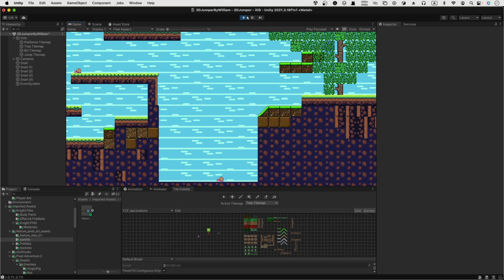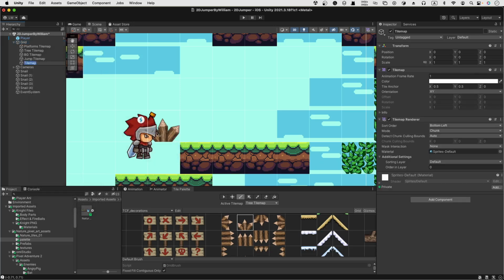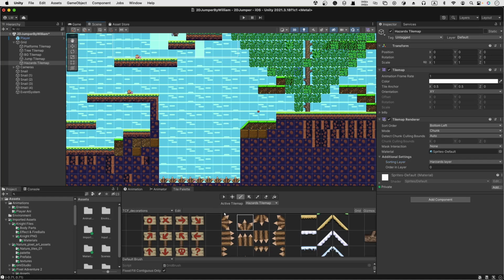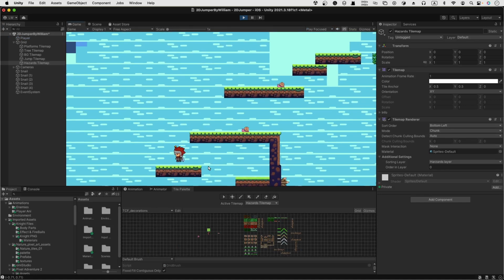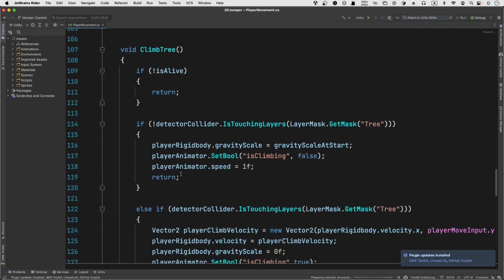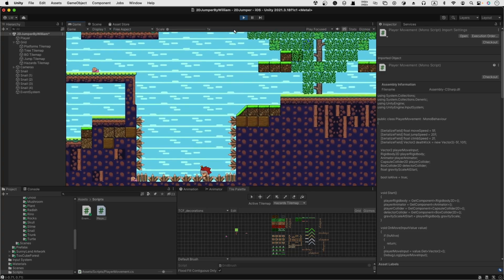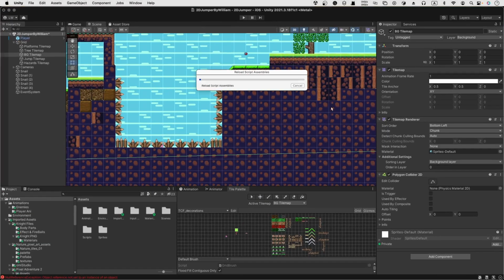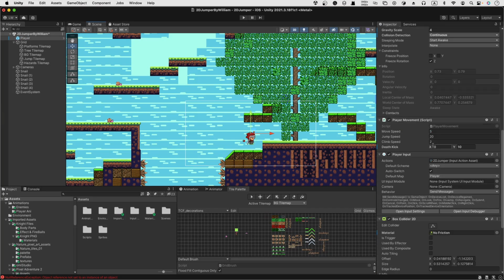GameDevBootCamp64 How to add hazards to your game and when your player touch the hazards play the di